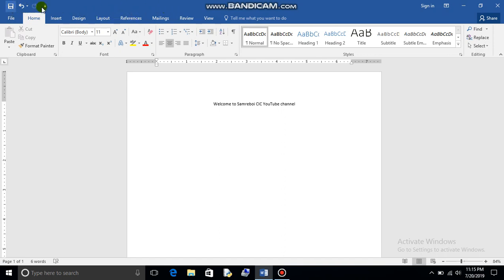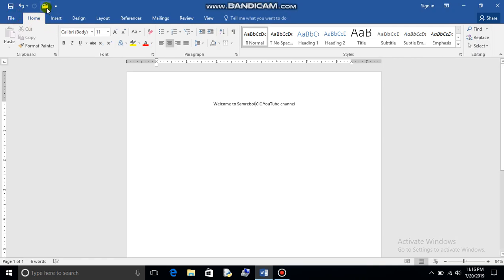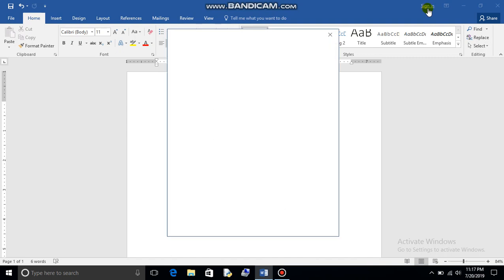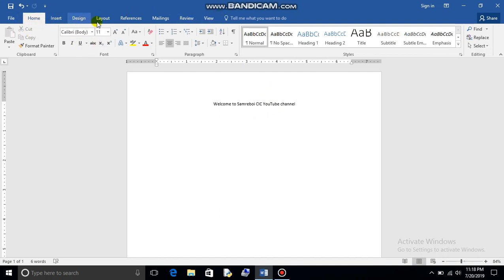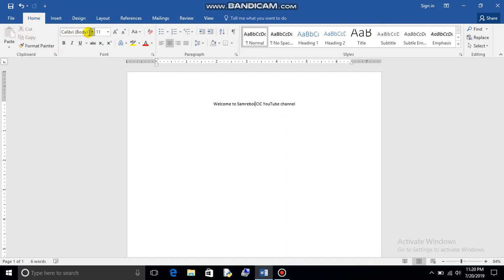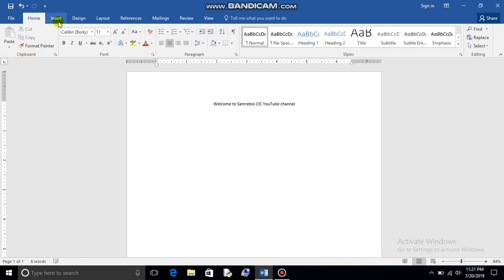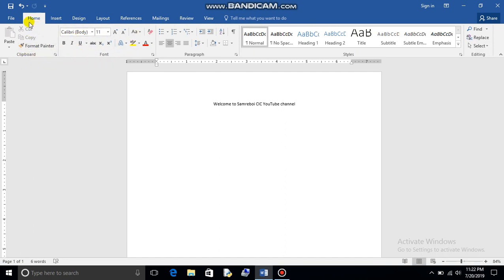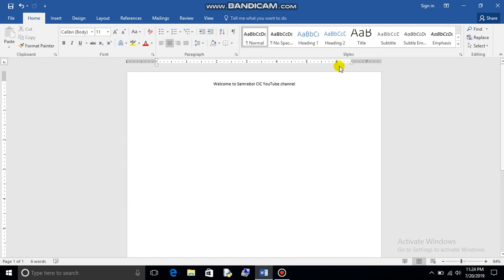Introduction to MS word 2016